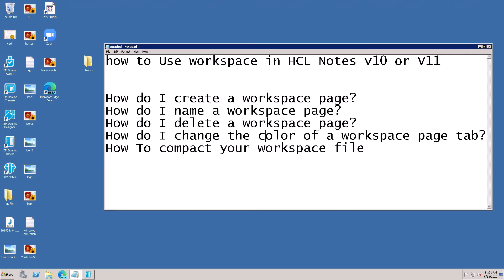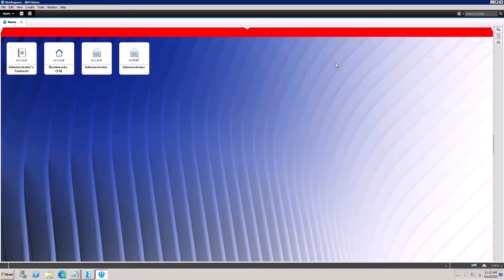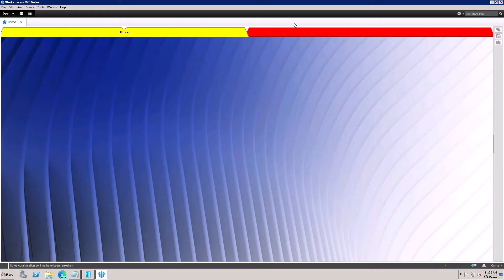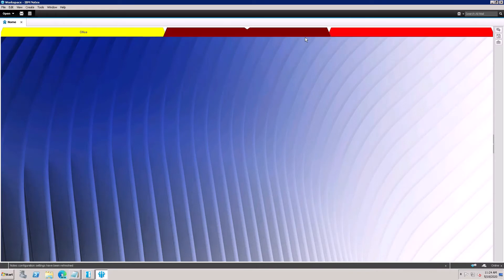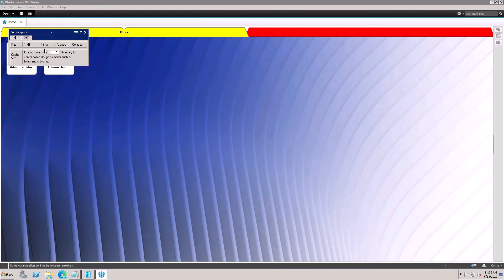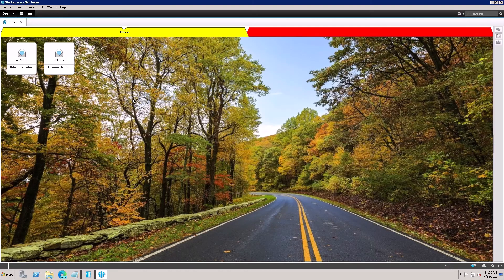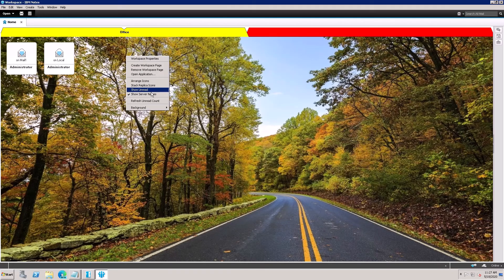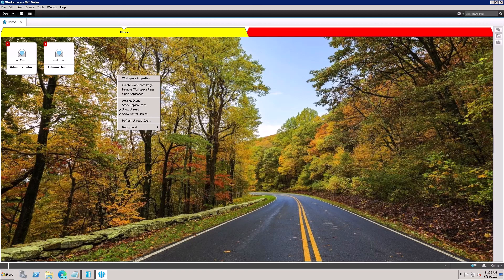How to Use Workspace in HCL Notes v10 or V11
Learn How to Use Workspace in HCL Notes v10 or V11
How do I create a workspace page?
How do I name a workspace page?
How do I delete a workspace page?
How do I change the color of a workspace page tab?
How To compact your workspace file?
HCL Notes v10 v11 setting up
Lotus Notes Client for user
Lotus Notes webmail